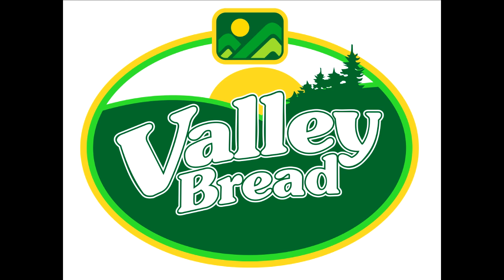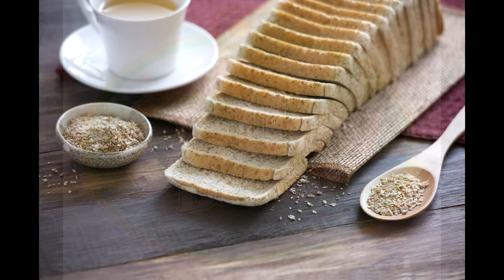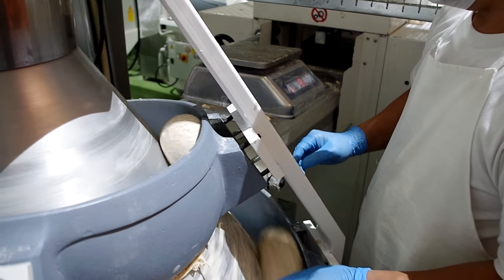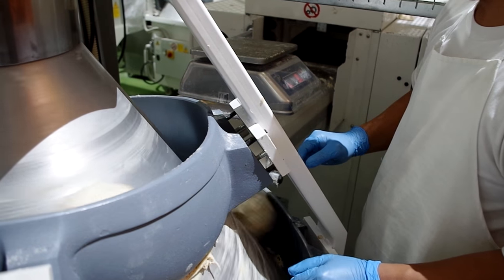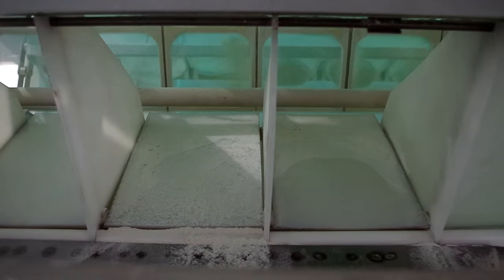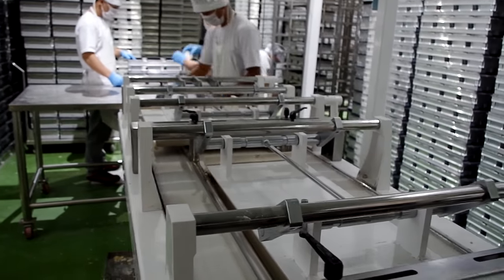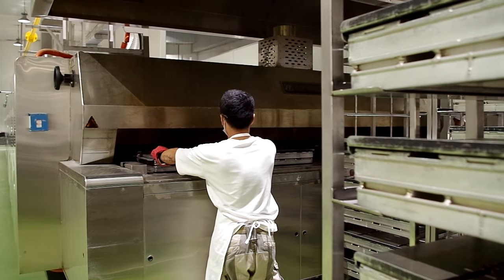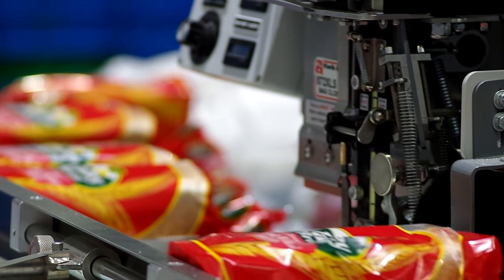Valley Bread Whole Wheat Bread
This is how we make our Classic Whole Wheat Bread.

Track Name: Little Idea